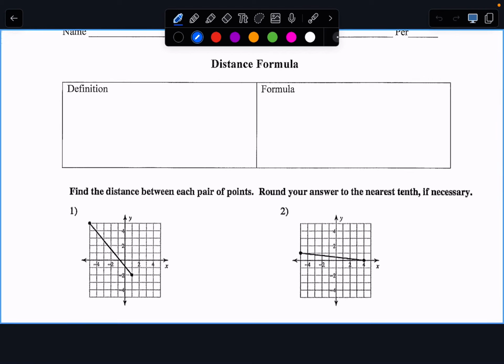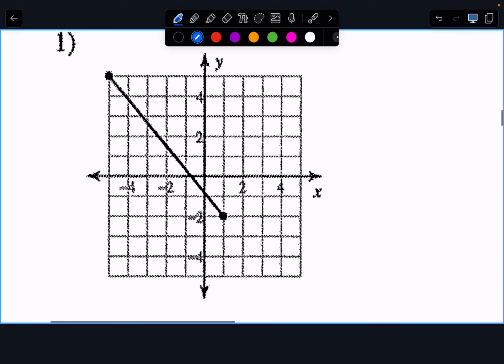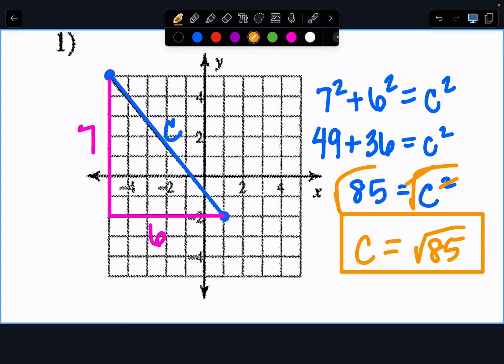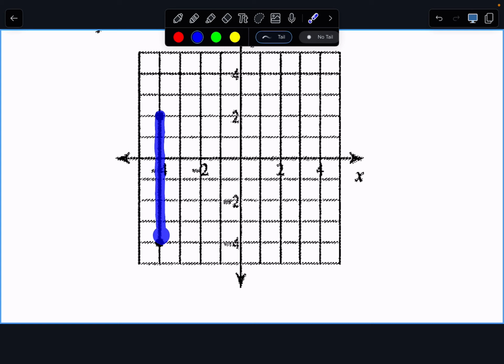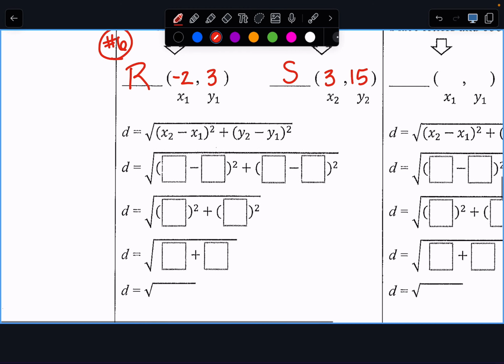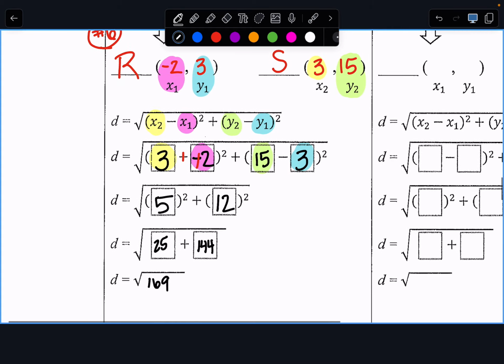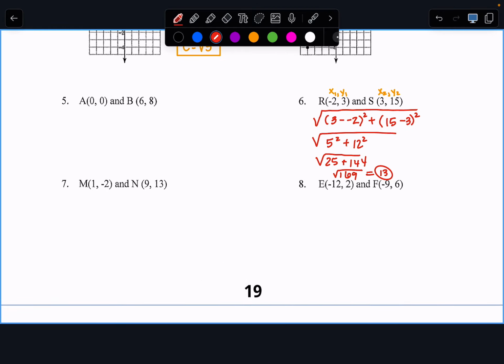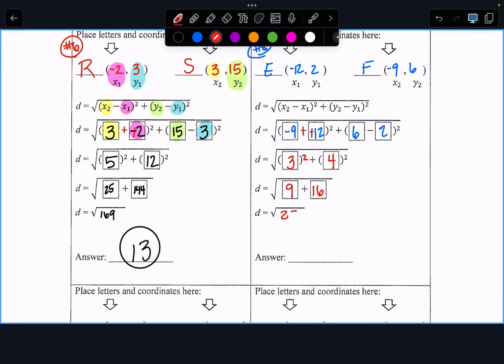Distance formula math 8 2/5/25